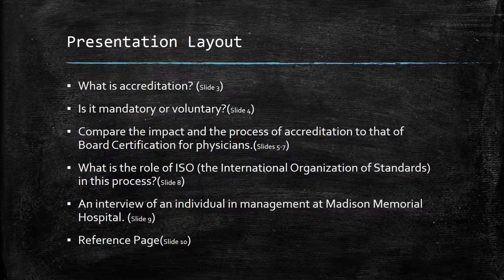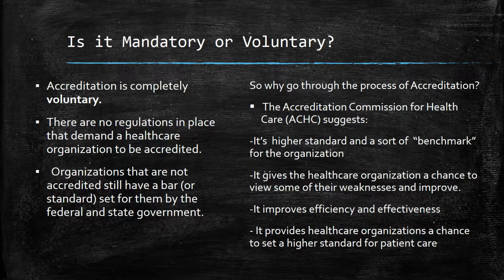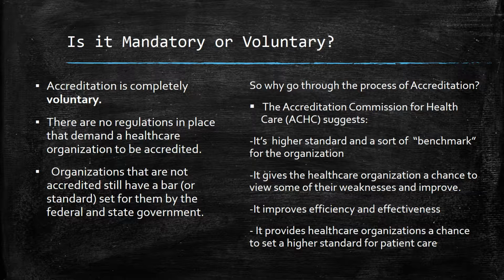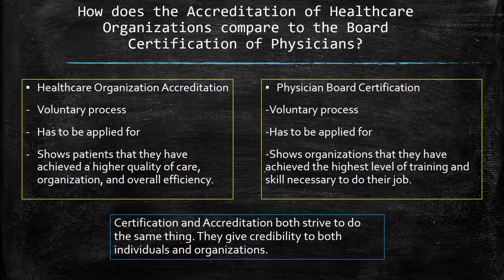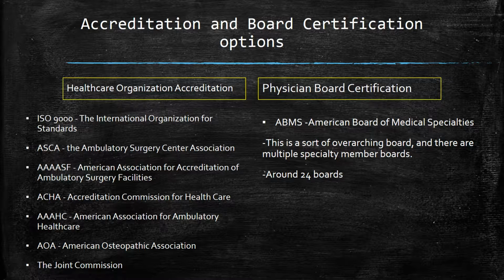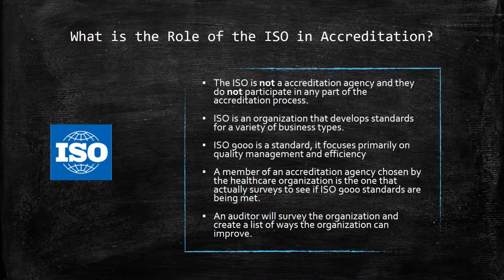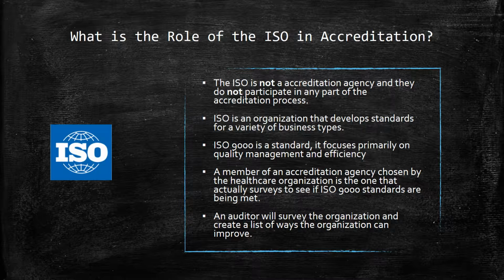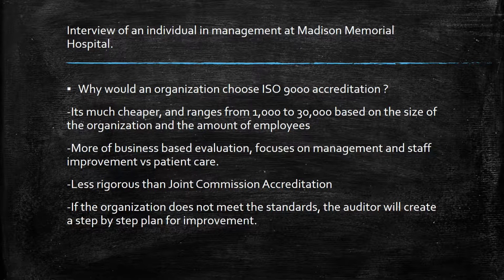HS 285 Accreditation of Healthcare Organizations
Group 3 project HS 285.